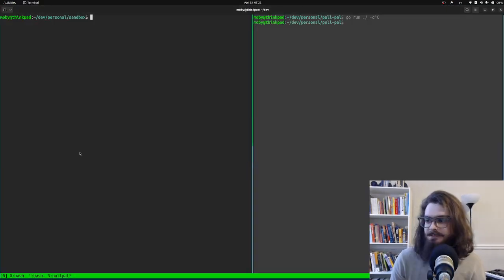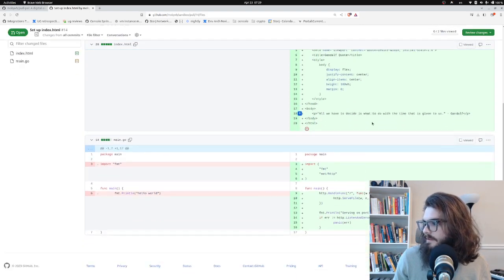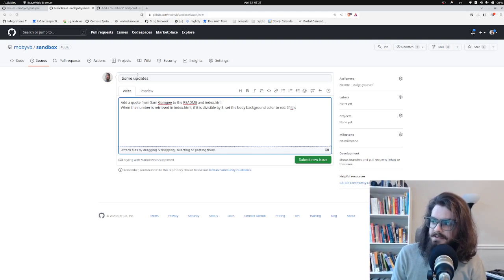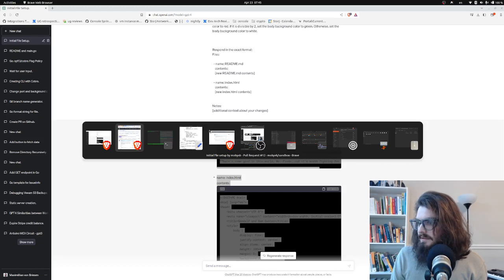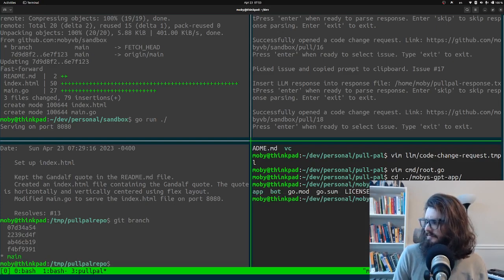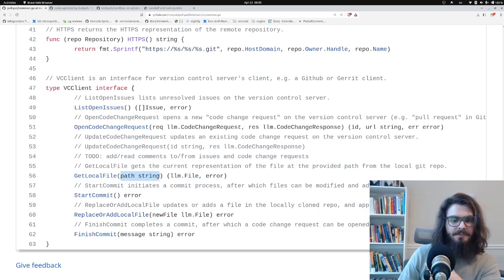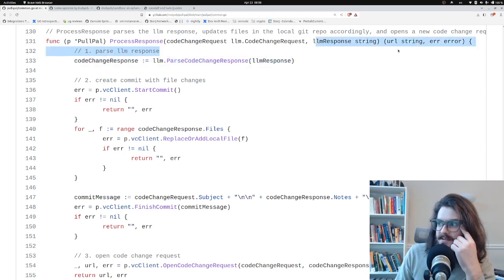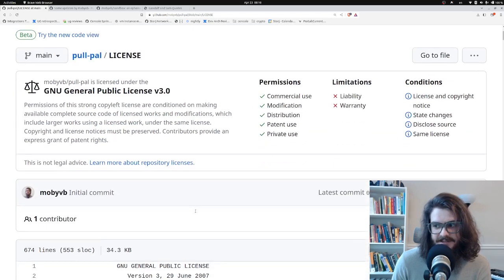Pull Pal demo (aka why OpenAI should grant me API access)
This is an initial demo/overview of my new project "Pull Pal", a digital assistant that can monitor a Github repository for new issues, generate prompts for GPT based on the issues, and parse the GPT response into a Github pull request.

If that's confusing just watch the first 5-10 minutes and it'll make more sense - the rest of the video is just further elaboration and depth, but the most exciting stuff is at the beginning.

TODO: add timestamps and make shorter summary videos